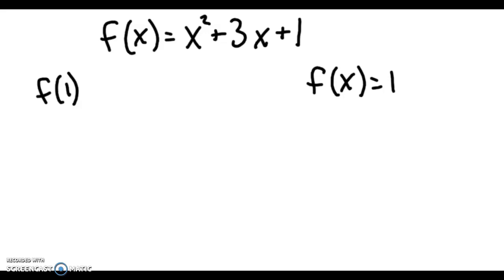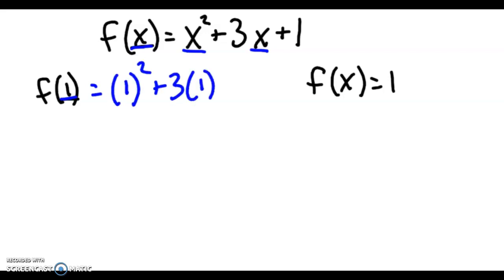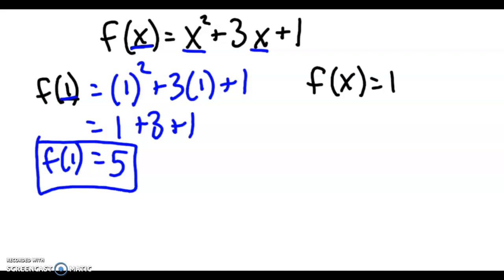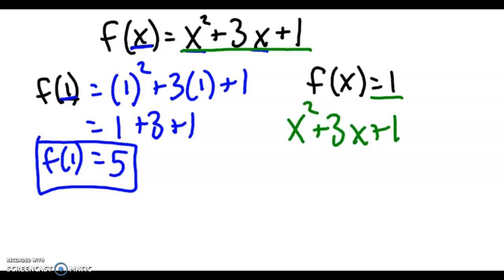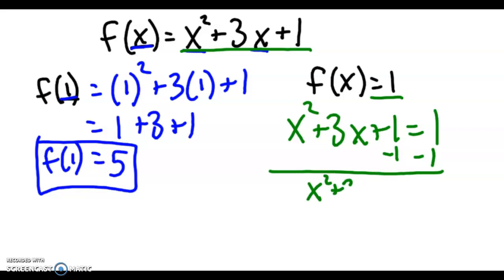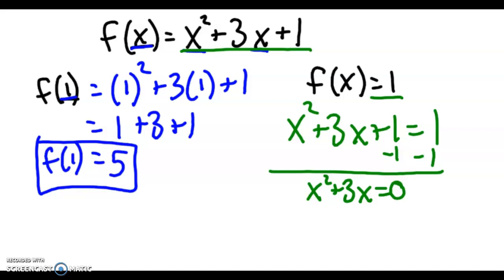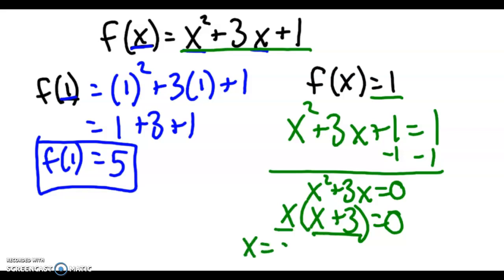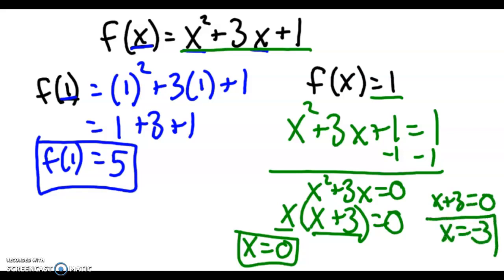Evaluating and Solving Functions